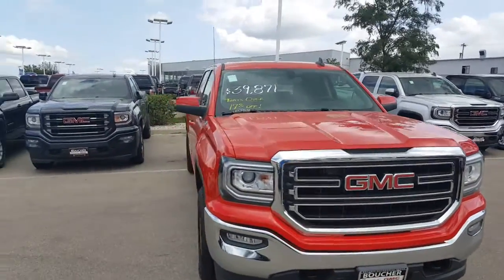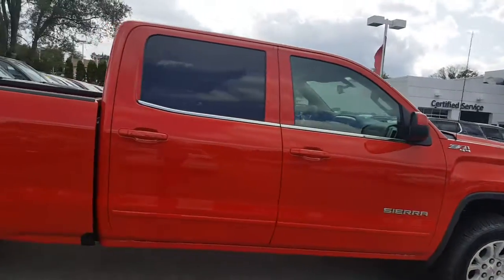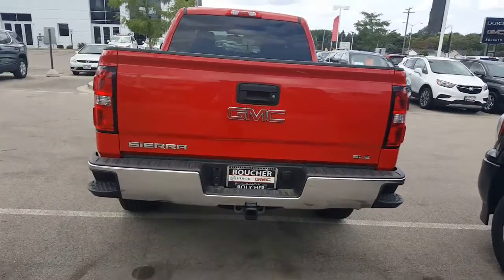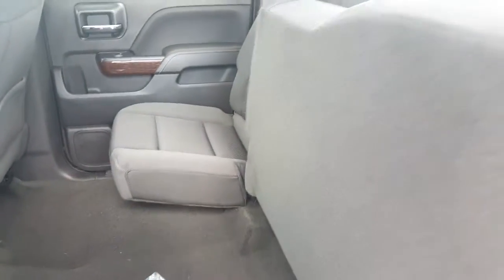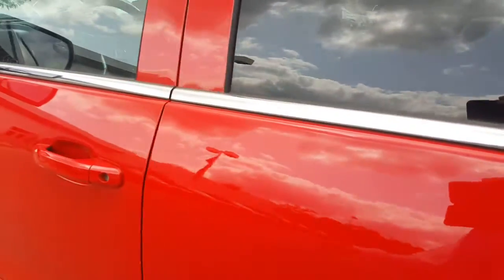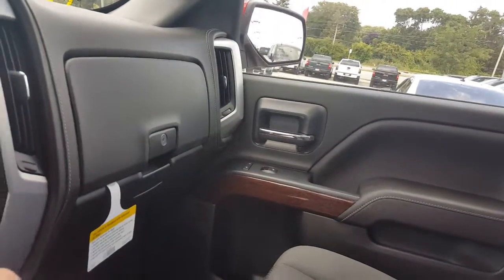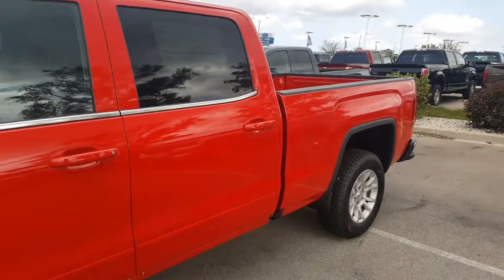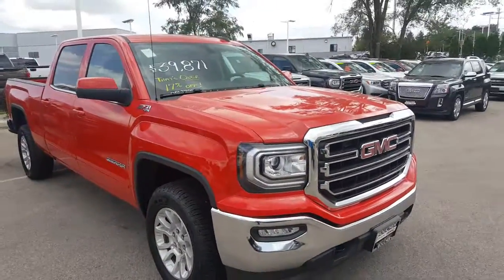2017 GMC Sierra SLE/17GR0124